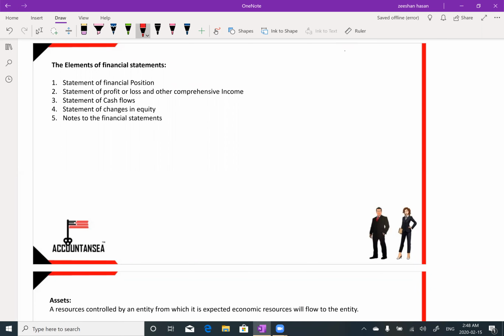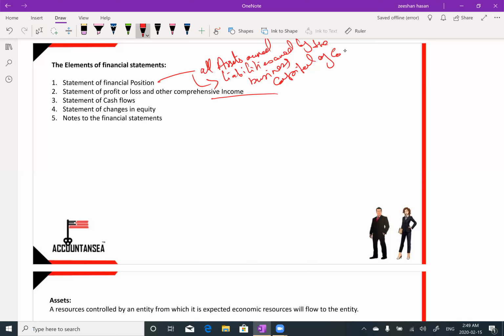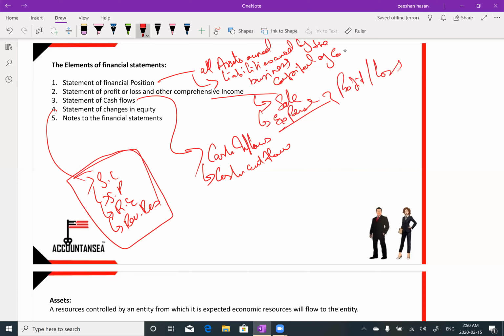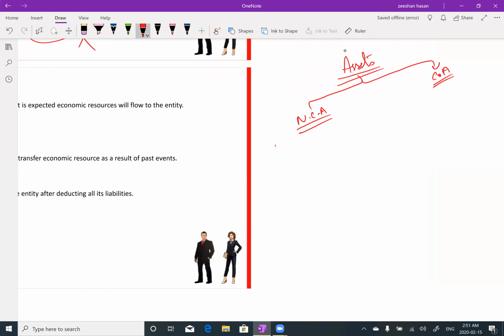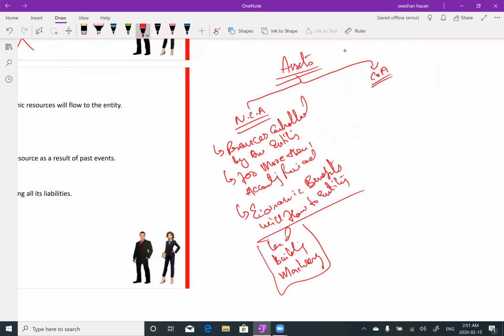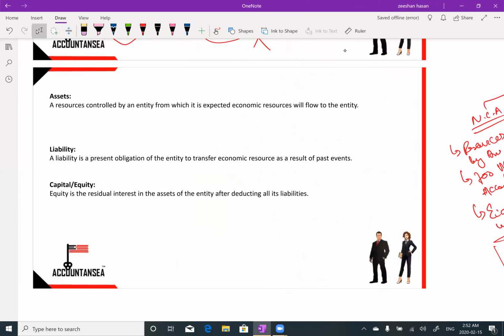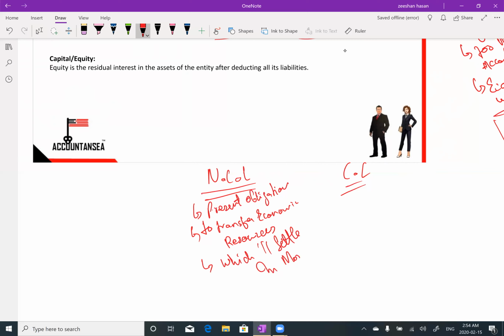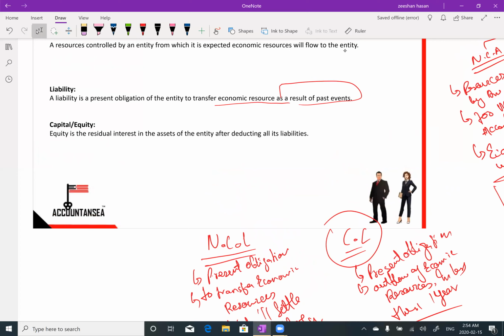5 Financial statement elements